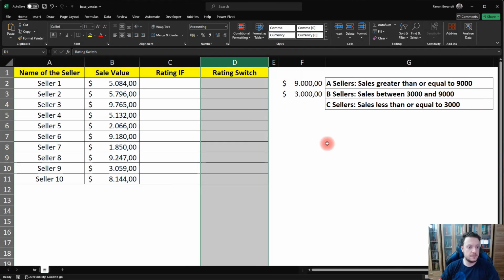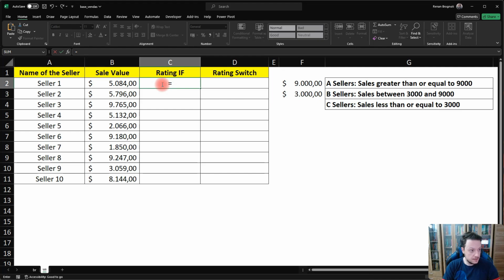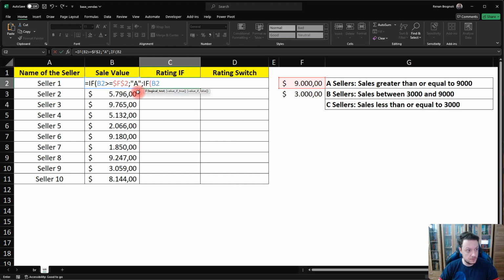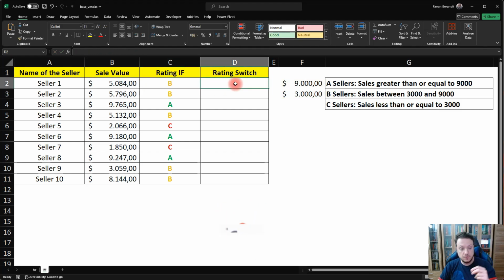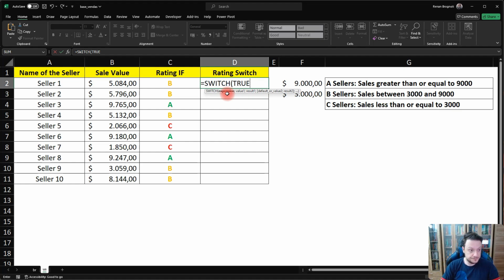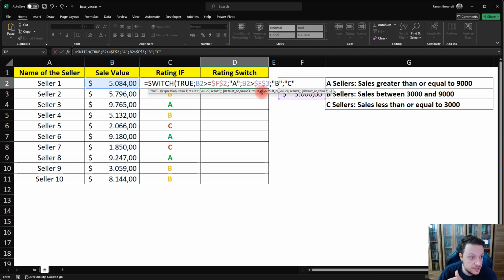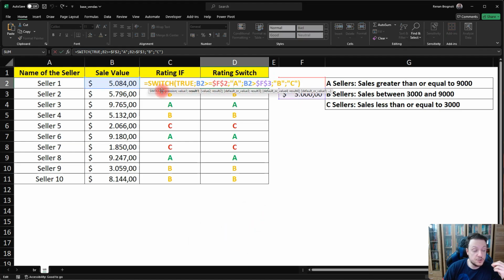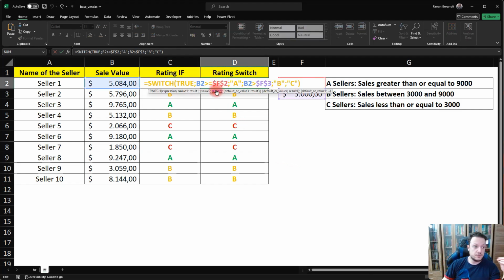Switch Function in Excel: Say Goodbye to IF Statements!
🔄 Switch function Excel is the modern, cleaner alternative to messy nested IF statements. In this video, you'll learn how to use the SWITCH function in Excel to simplify your formulas, improve readability, and save time.

Whether you’re a beginner following an Excel tutorial or an experienced user looking to improve your Excel tips arsenal, the Excel SWITCH function is a must-have in your toolset.

We’ll cover real-world examples, how SWITCH formula works, and how it fits into your day-to-day tasks inside Microsoft Excel.

If you're tired of writing long IF formulas in Excel, it’s time to switch things up — literally!

📘 Easy to follow, fast to apply — perfect for students, professionals, or anyone who wants to master logic formulas in Excel.